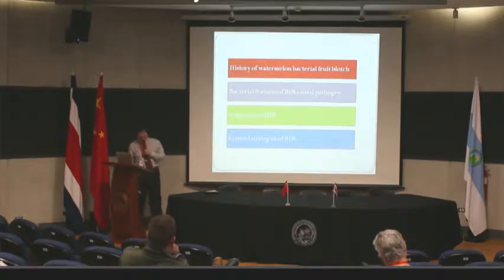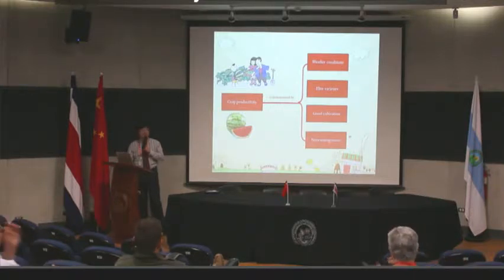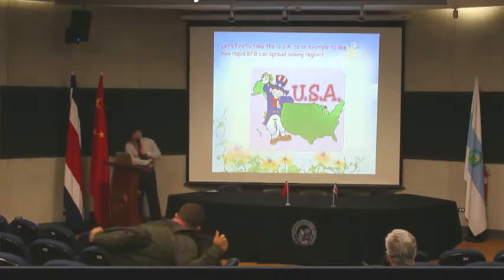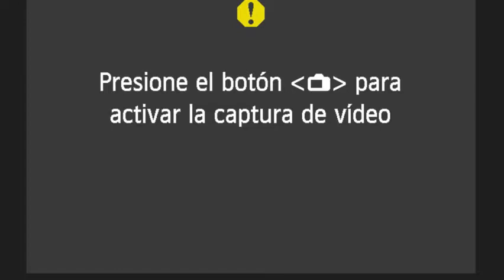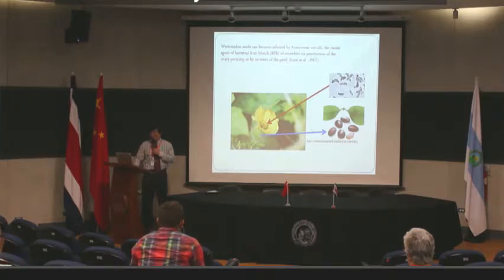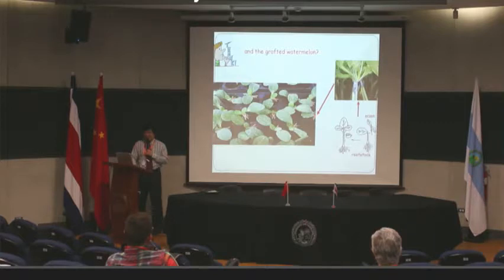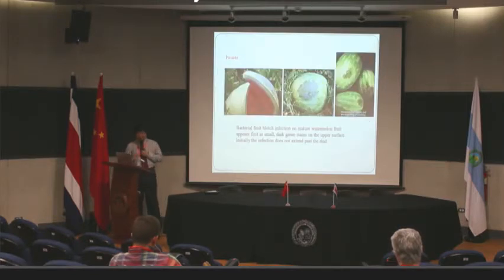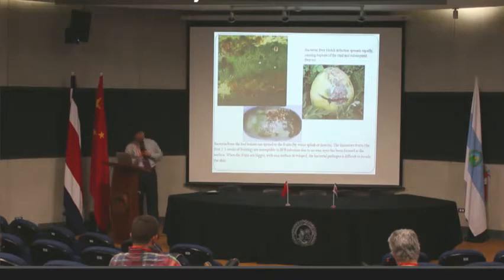International Workshop - March 21st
Mr. Li Wei